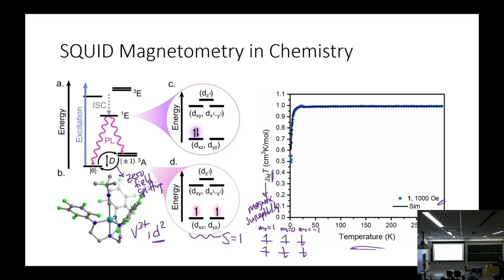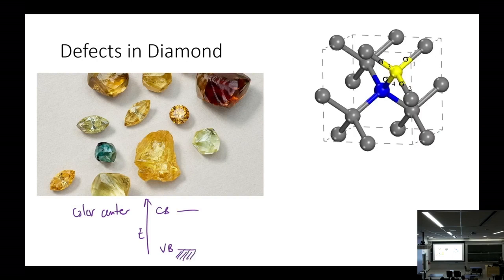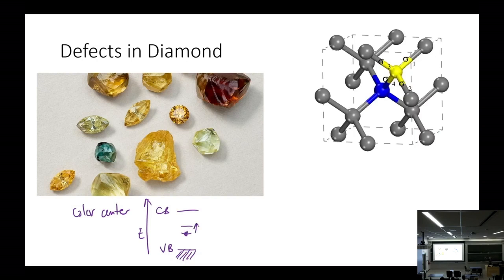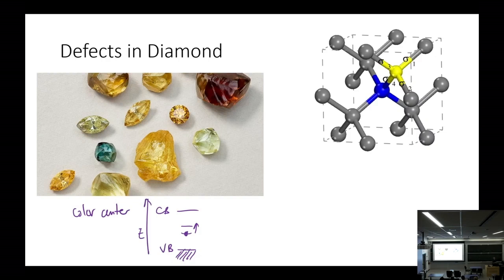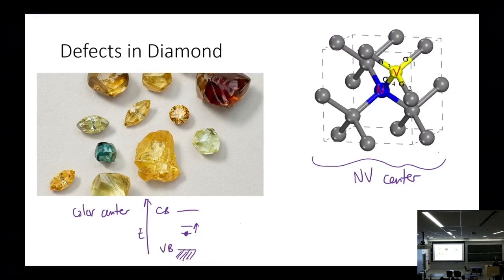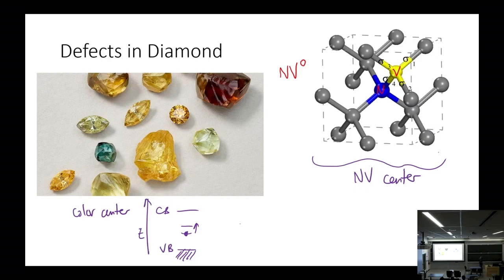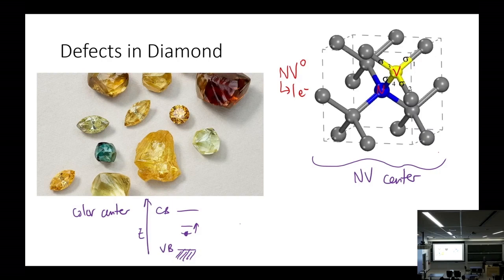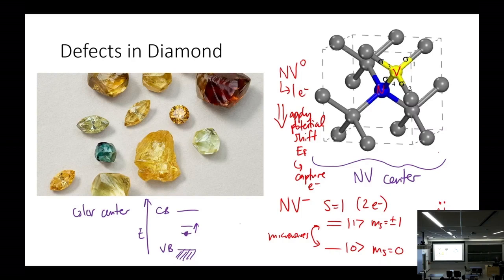Byte-sized QISE - Vacancy Centers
Dr. Brandi Cossairt provides an introduction to vacancy centers, how they function as defects in crystal structures, and their applications in quantum sensing.

This is an excerpt from a lecture in the 2023 QISE course taught at the University of Washington (CHEM 561 – Dr. Brandi Cossairt). The full lecture and its notes can be found